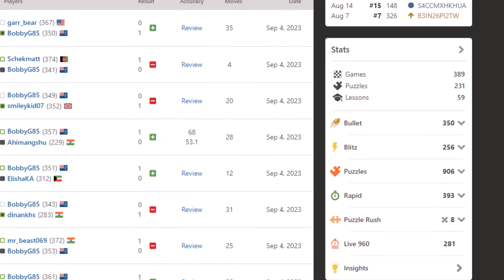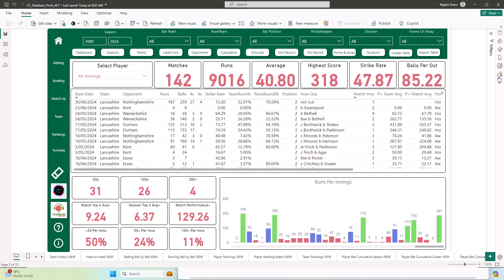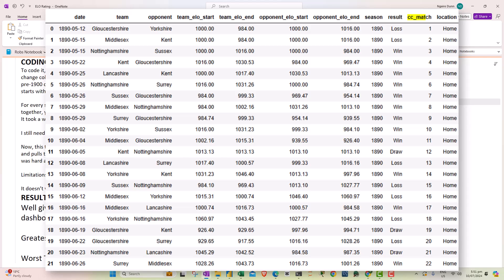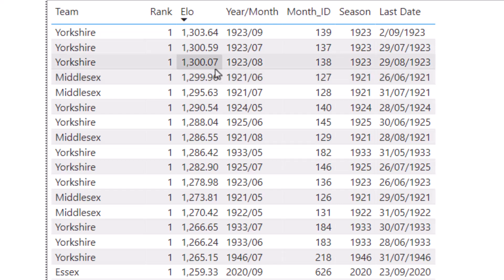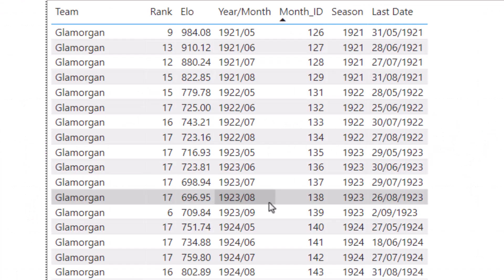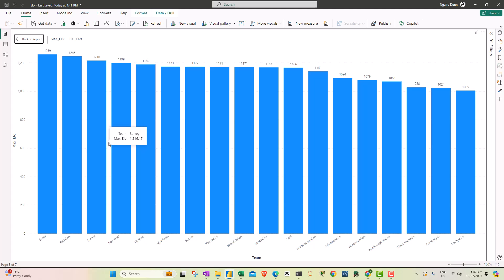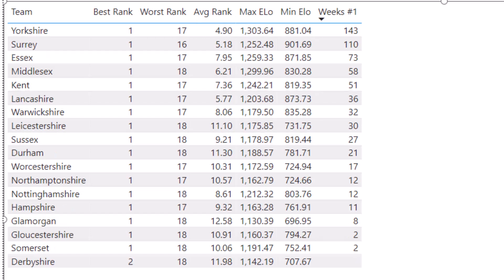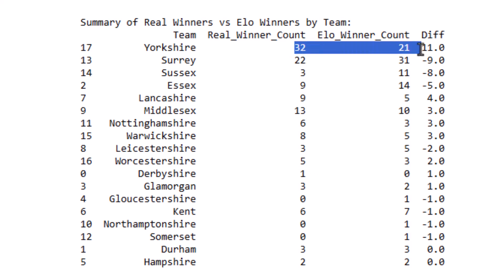I created an Elo Rating System For Cricket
Join me as I unveil my County Cricket Elo engine, designed with Python to rank teams based on historical performance. In this video, I walk through the process of developing and implementing the Elo rating system for county cricket using Python. Explore how this analytical tool reveals insights into team strengths and historical dominance across seasons."